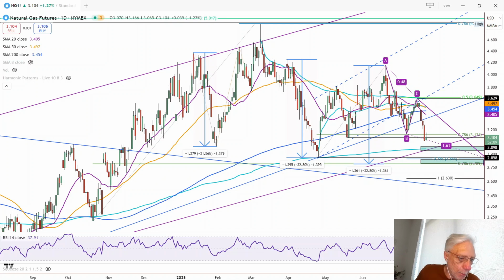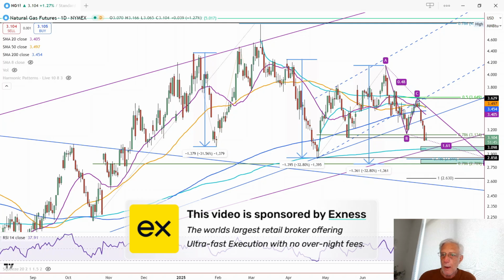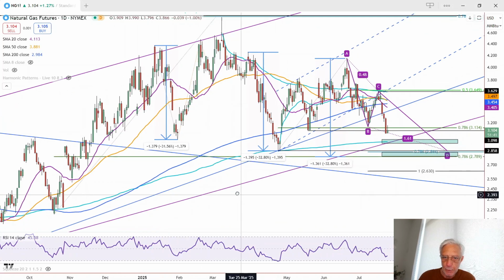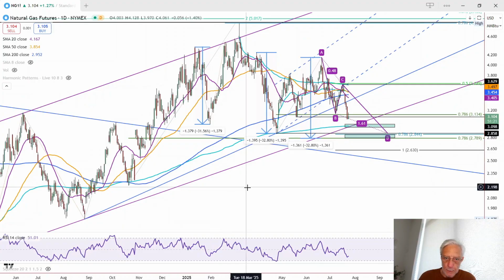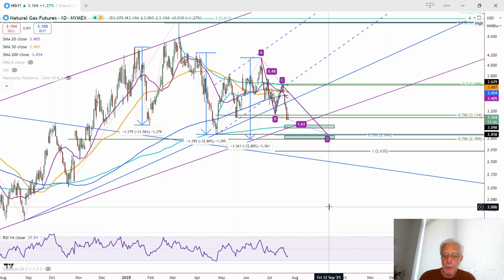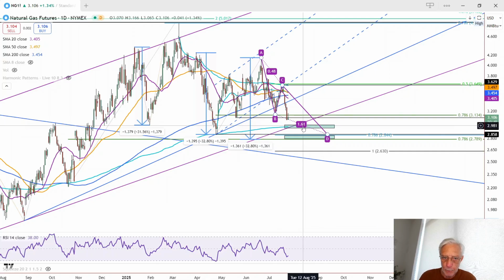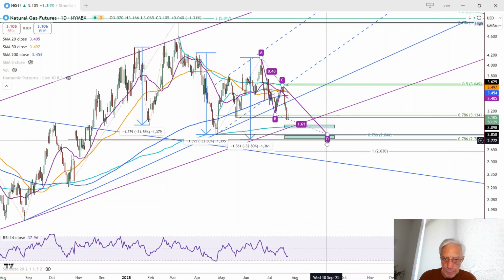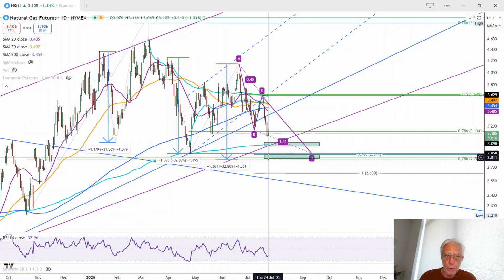Natural Gas Price Forecast Today, Technical Analysis (July 24): NatGas Controlled by Sellers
Natural gas faces bearish pressure, with the potential to test trendline and VWAP support near $2.96; failure risks further decline to $2.79 zone.